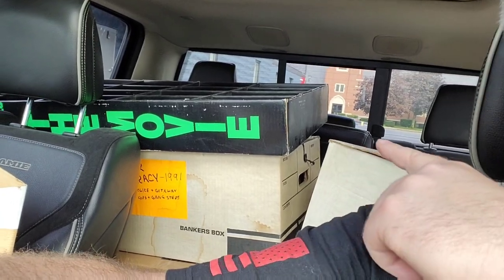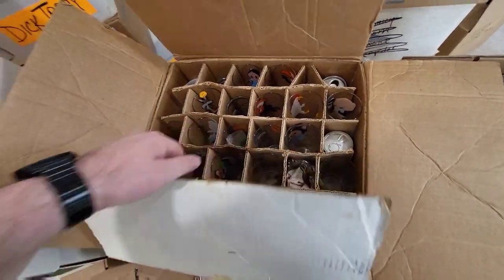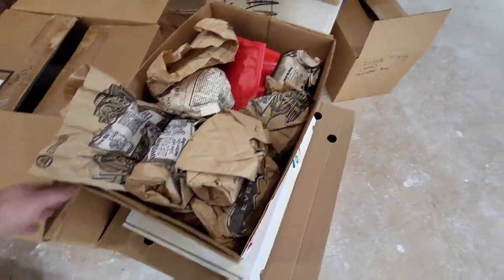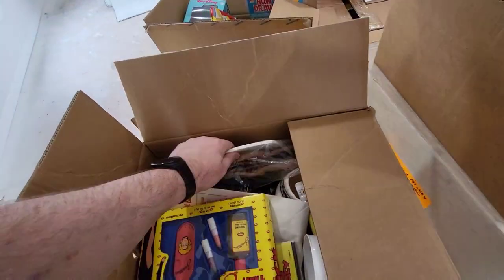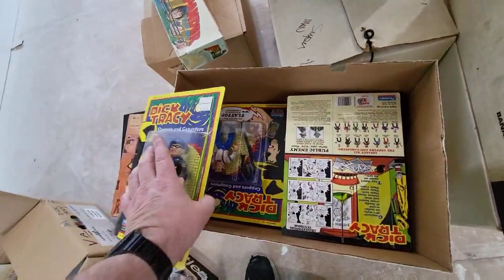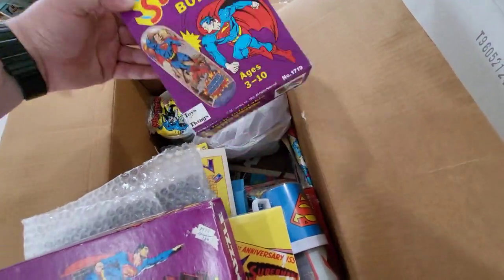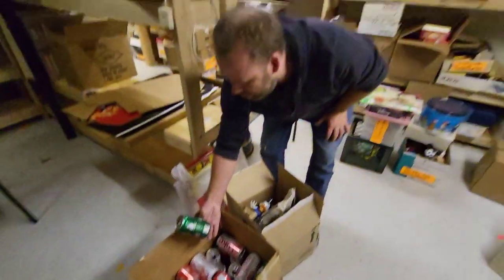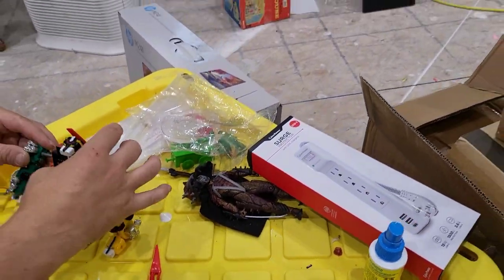We Buy a Lifetime Collection of Dick Tracy and Superman Toys and Memorabilia!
A massive collection of toys was collected over a lifetime, it was too much for me to grab so Shane jumps into gear and buys what I don't.

🤖Vintage Toys🦸
🧟Role-playing Games🐉